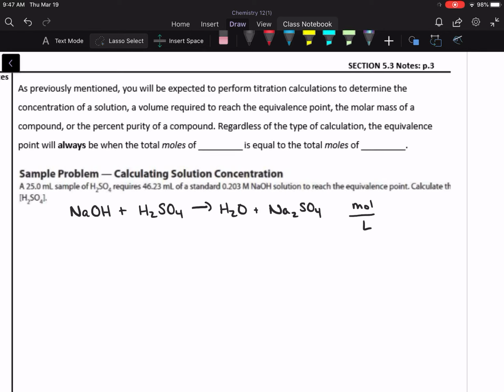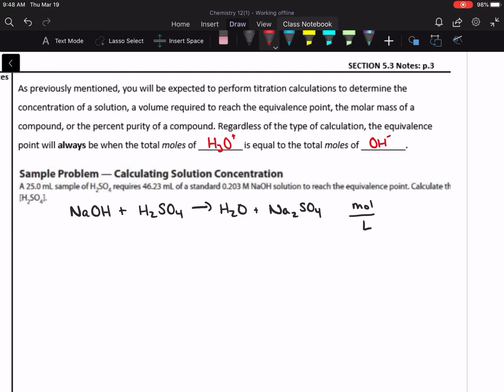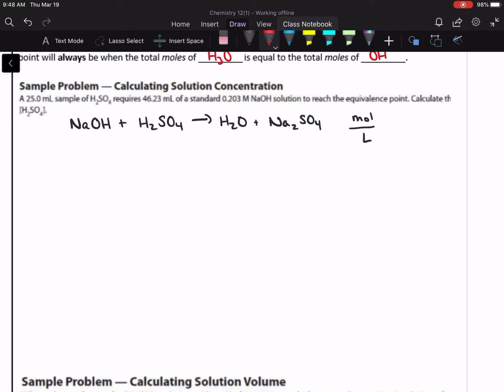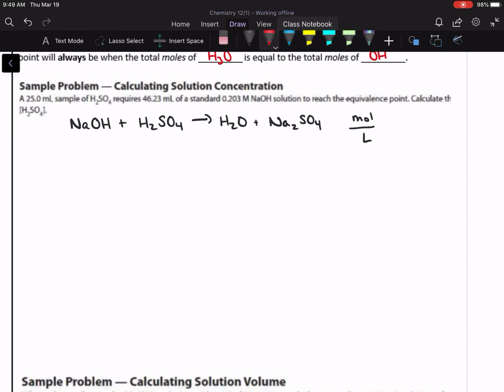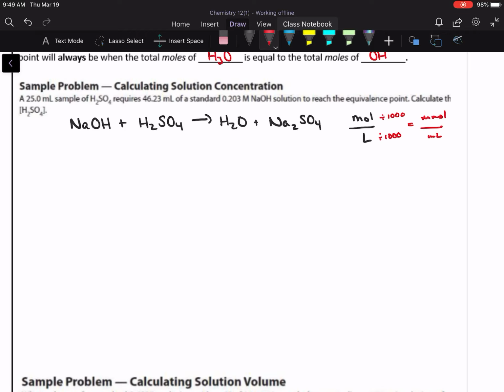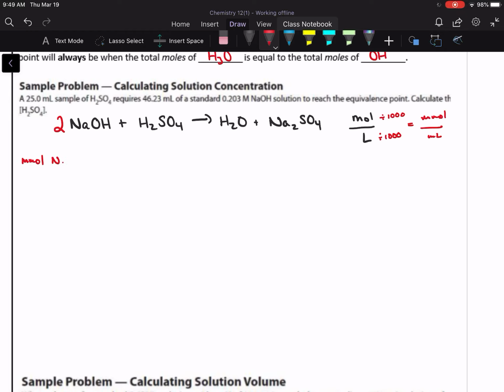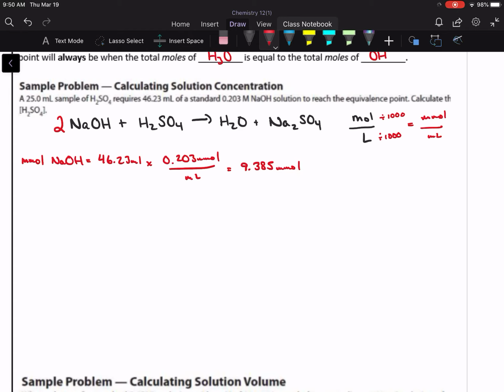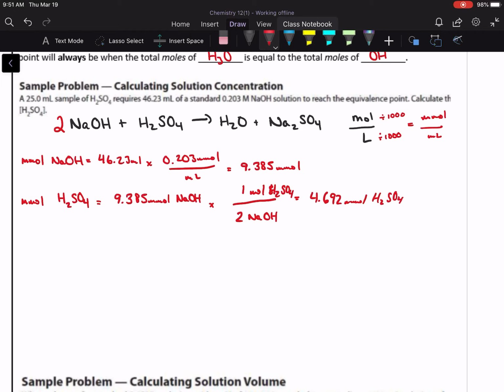5.3 Acid Base Titration - Part 5